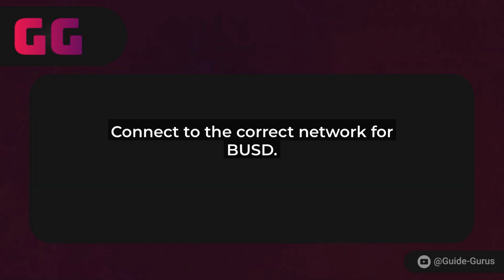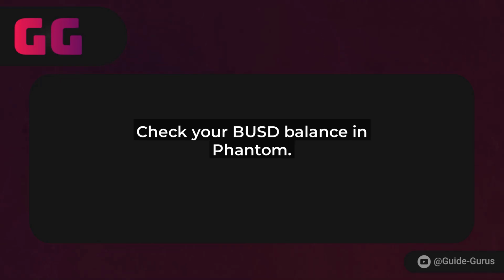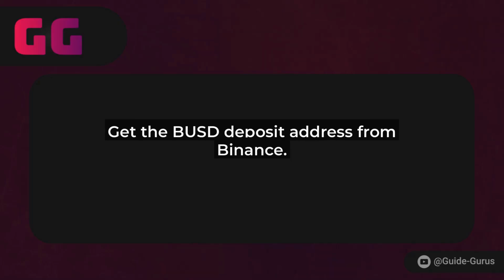How To Send BUSD From Phantom Wallet To Binance 2025